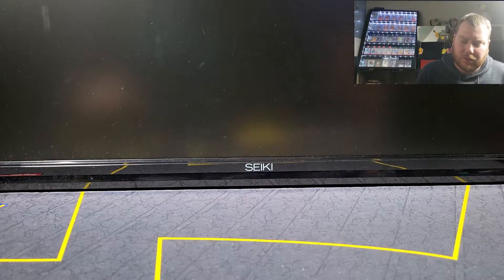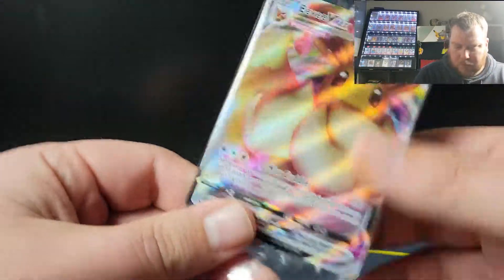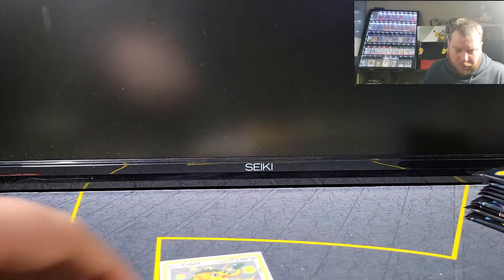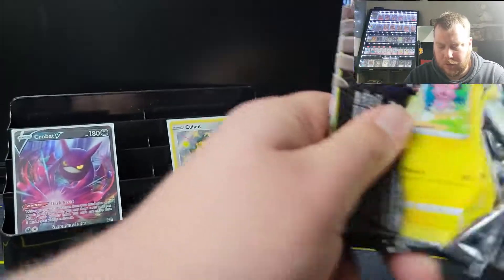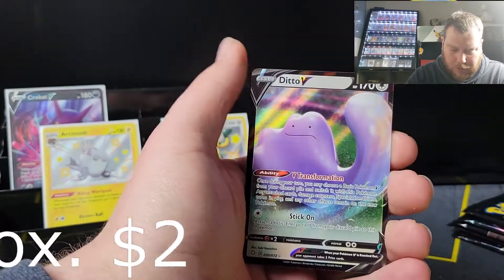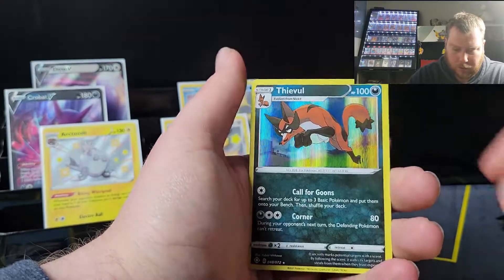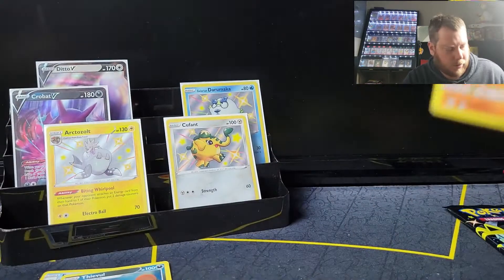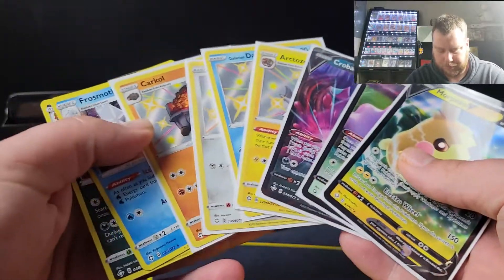Shining Fates ETB Opening!